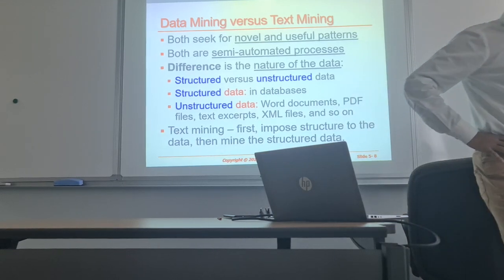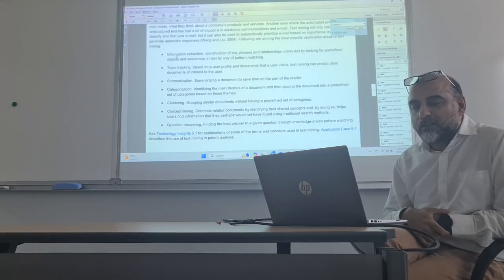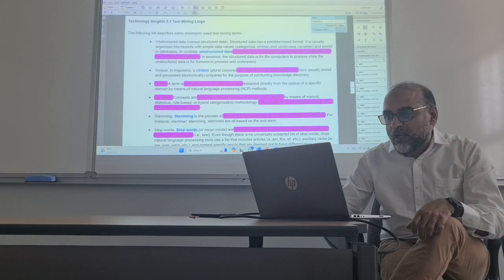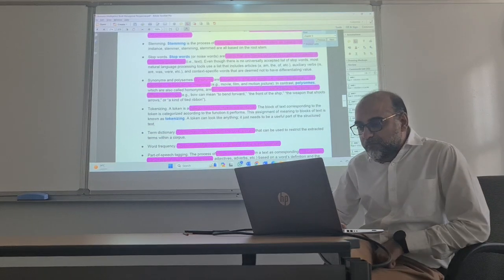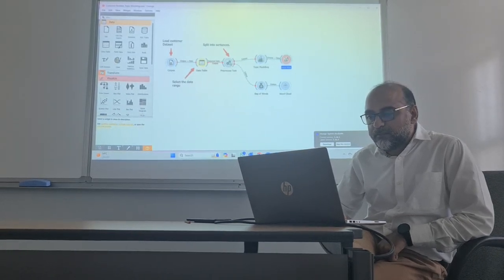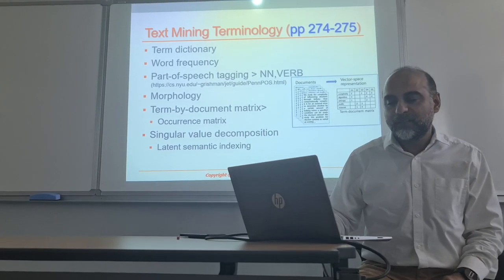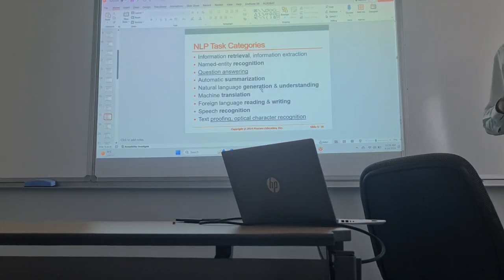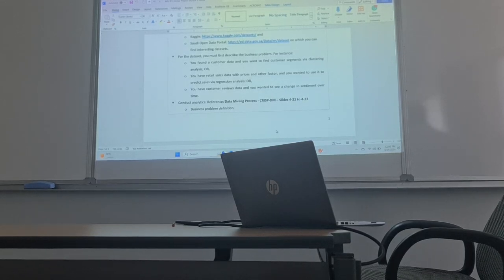May 1, 2024(4)